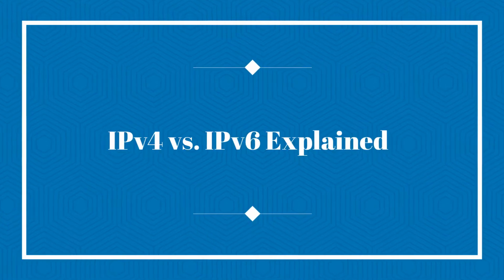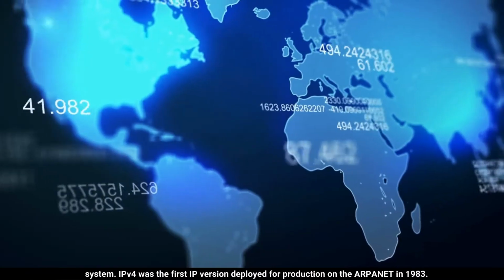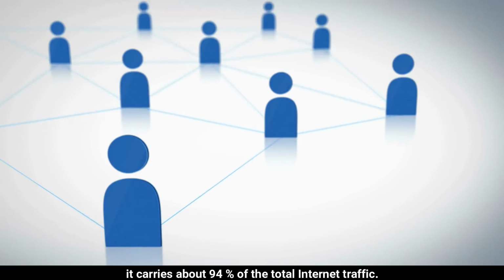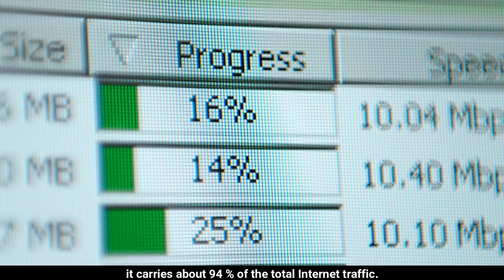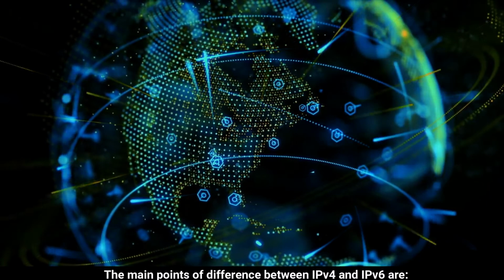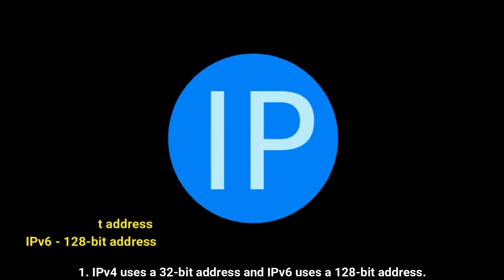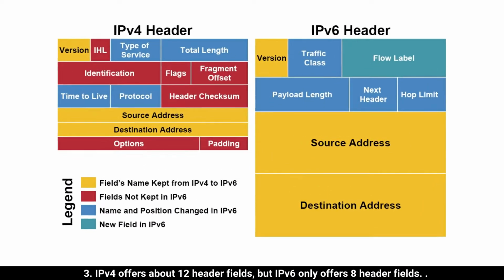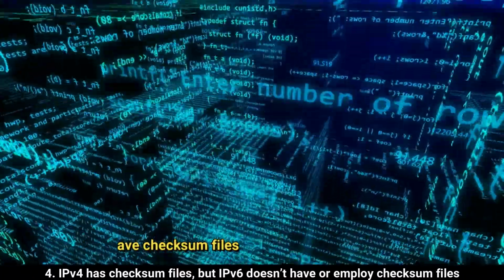ipv4 vs ipv6 Explained For Beginners | How The Internet Actually Works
ipv4 vs ipv6 explained -

You might have frequently heard about the term "ip address" when it comes to introduction course about the internet. In today's video, get to learn in details what is ip address and the difference between ipv4 vs ipv6, how the internet actually works and the significance of ipv4 and significance of ipv6 only on Techsunk.

Intro 00:00
ip address 0:35
How ip address work 3:11
ipv4 vs ipv6 Explained For Beginners 4:11

Follow our website for more related content about internet security in 2021